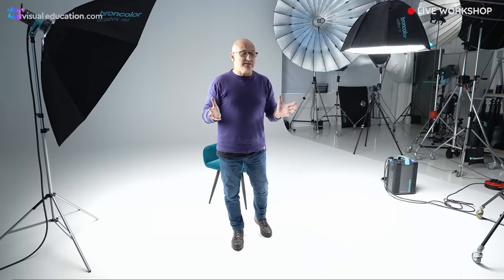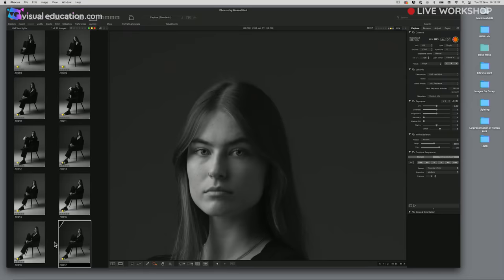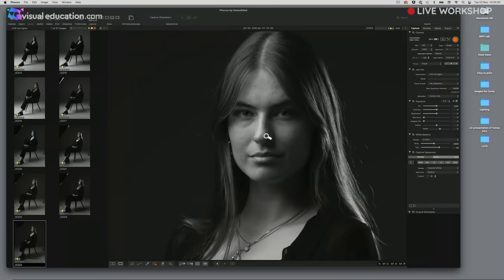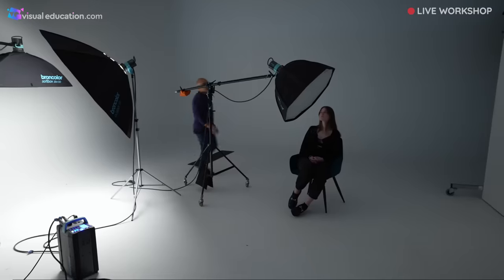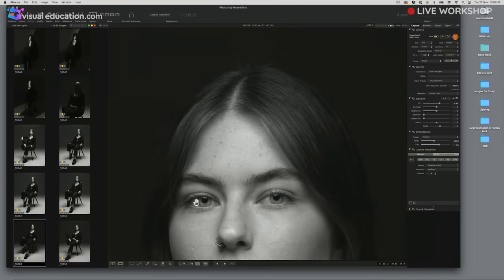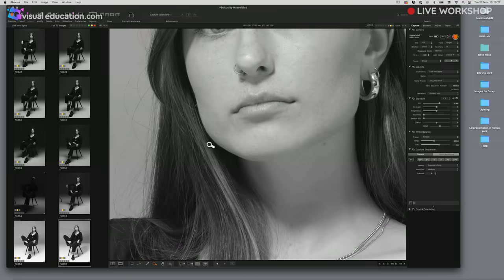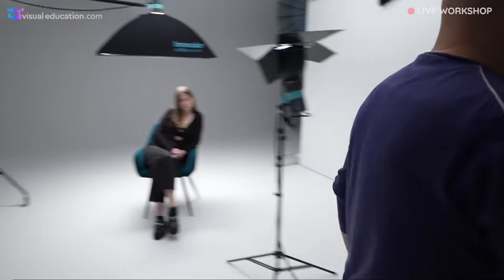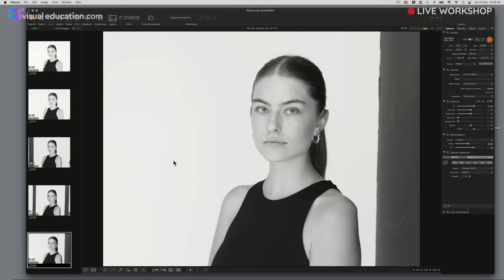Mastering Portrait Lighting: Pro Tips for Jaw-Dropping Results!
Welcome to VisualEducation.com! In this workshop roundup, we delve into the art of portrait lighting using just one or two lights and basic modifiers. Whether you're an experienced portrait photographer or just starting out, these techniques will enhance your skills and elevate your images.

Join professional photographer Karl Taylor as he guides you through practical demonstrations with the talented Karis, showcasing the power of controlled lighting to create captivating portraits.

Key Learning Points:

🔦 Soft Lighting with an Octabox: Explore the versatility of soft lighting using a large Octabox for beautifully diffused illumination.

🔦 Controlling Light with Reflectors: Learn how to fill shadows and adjust light intensity using reflectors for a more balanced portrait.

🔦 Creating Contrast with Light Positioning: Discover the impact of light placement on contrast and mood, from soft to dramatic lighting effects.

🔦 Utilising Bare Bulb Lights: Experiment with the unique qualities of bare bulb lights to achieve different levels of hardness and contrast.

🔦 Maximising Space with Ceiling Bounce: Explore the technique of bouncing light off the ceiling for soft, flattering illumination in small studios.

🔦 Creating Soft, Omnidirectional Light: Learn how to create incredibly soft light by strategically positioning two lights, allowing for creative contrast control.

Whether you're aiming for elegant simplicity or bold creativity, mastering these lighting techniques will transform your portrait photography. Unlock the potential of portrait lighting and capture stunning images that leave a lasting impression. Join Karl Taylor on this illuminating journey towards mastery